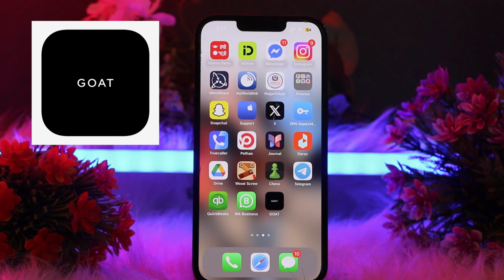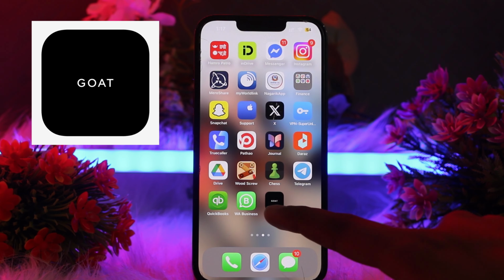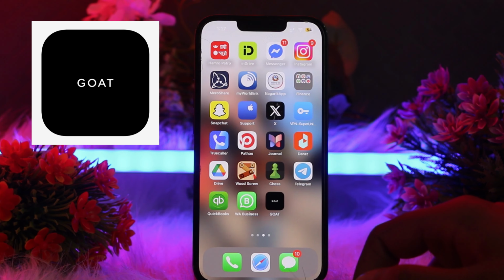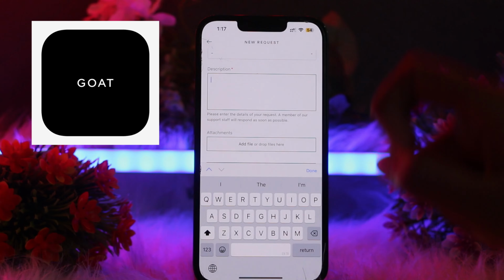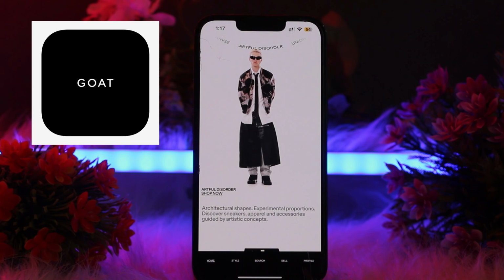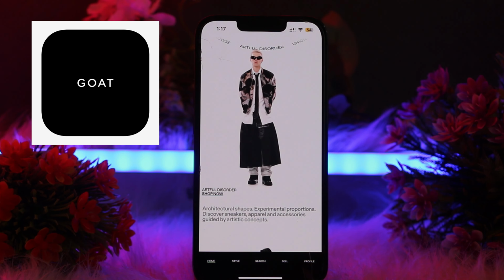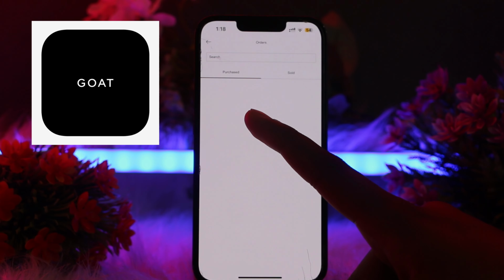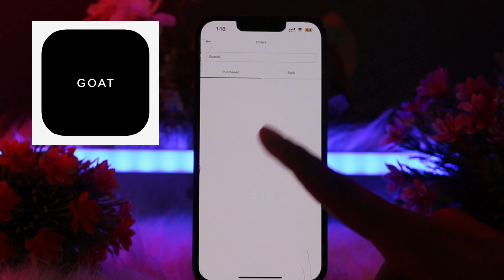How to Track Your Sneaker Order on GOAT: Stay Updated Every Step of the Way - 2025